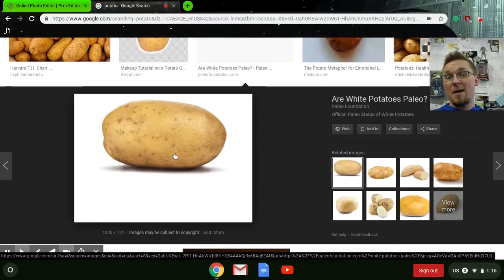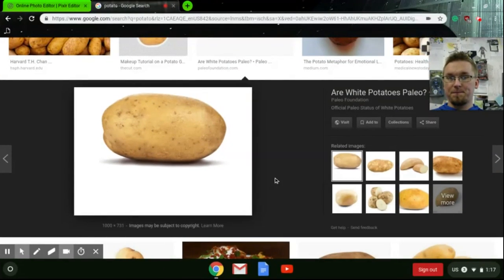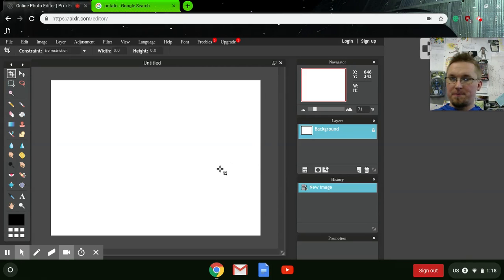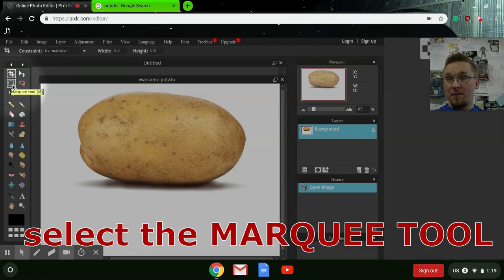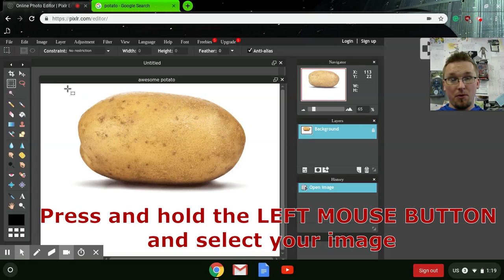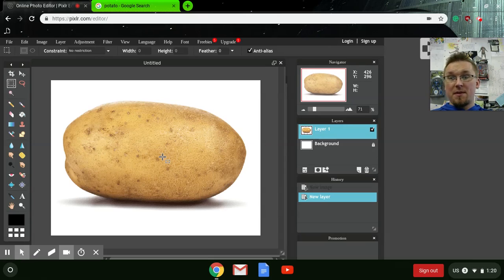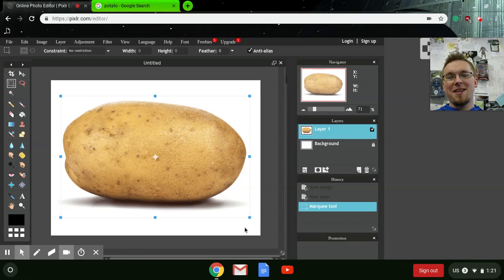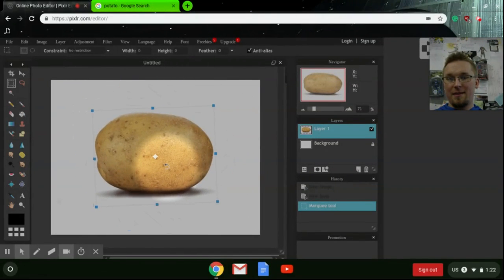Pixler Editor tutorial 3